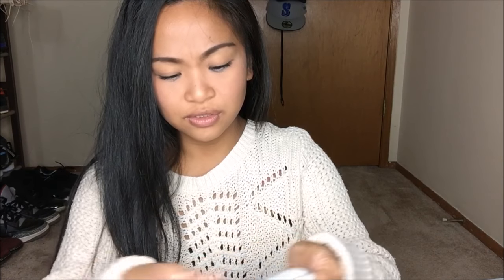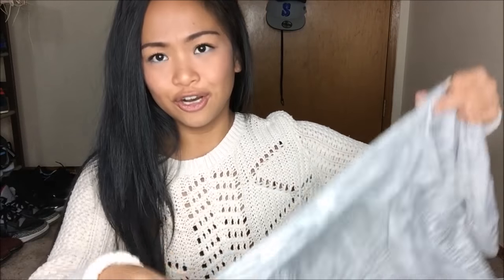11 Items for $3.28 Thrift Haul + Try-on | Camille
I swear I am addicted to the 25 cent bin at this place. Such AWESOME deals!